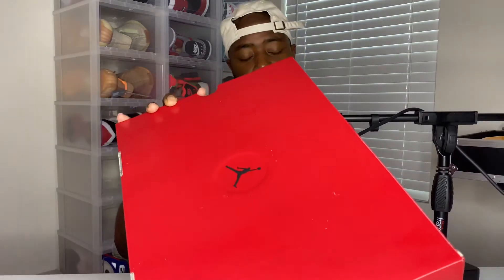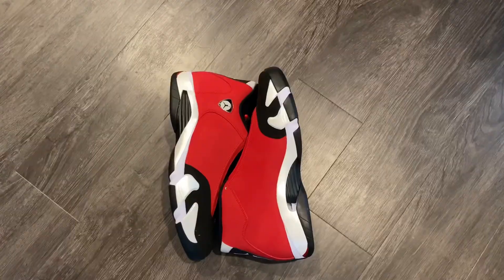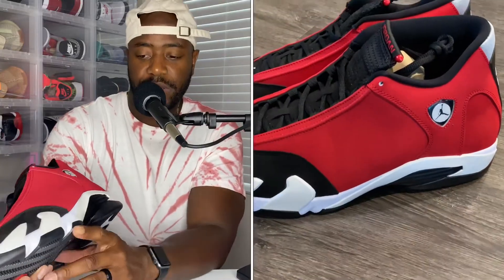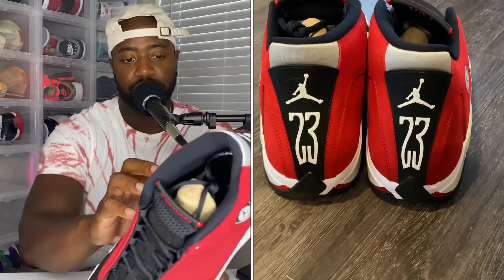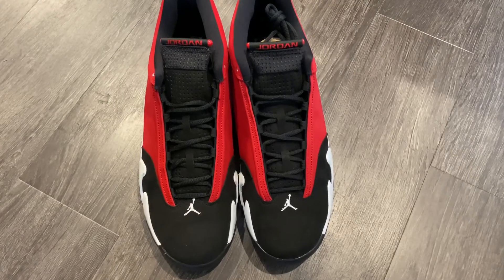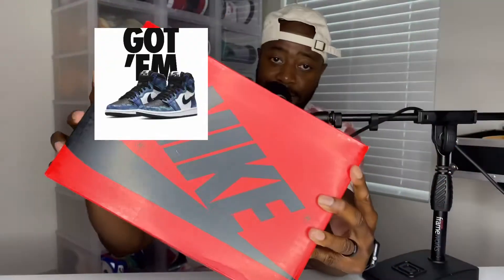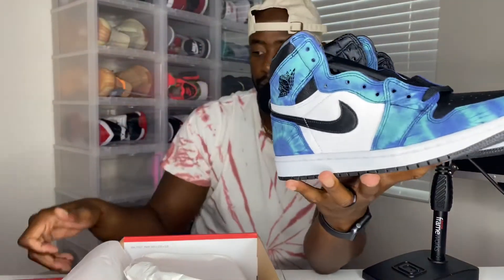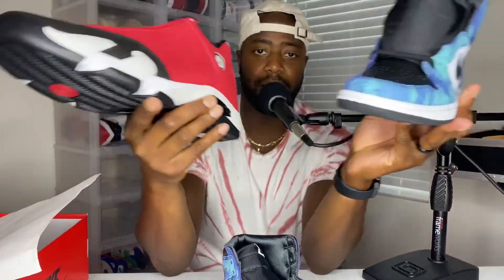Household Sneaker W’s!!!!!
Check out this review of the Jordan 14 “Gym Red” and. 👀